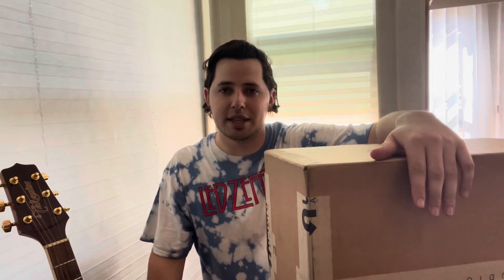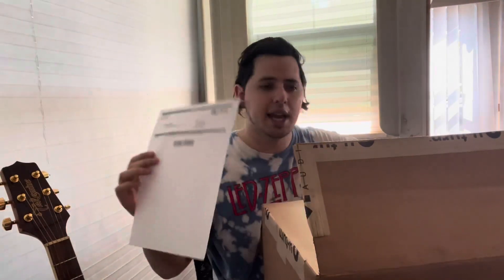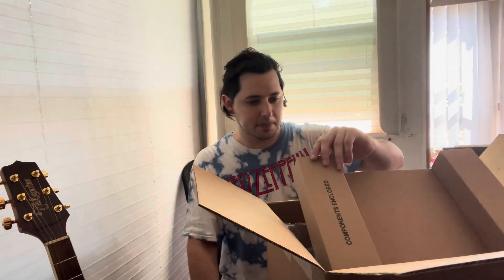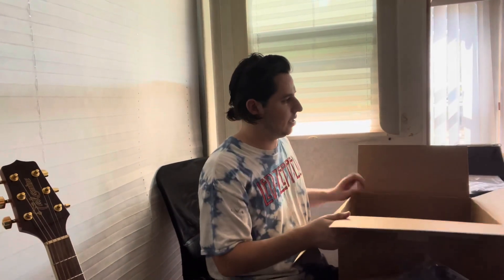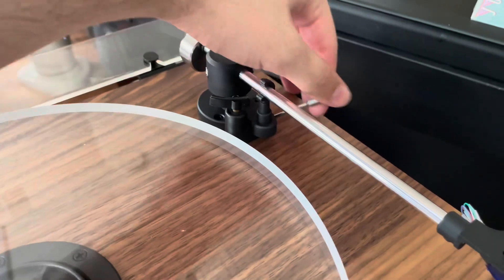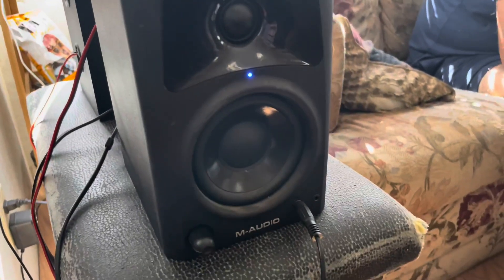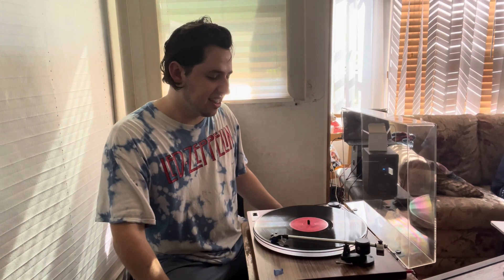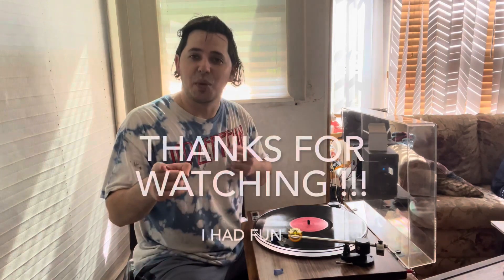My first vinyl experience// unboxing unwrapping// (uturnaudio**custom**)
Ok this video was made out of expression
I wanted to express how meaningful it was to unbox and have a test run first time experience with a vinyl player
I have never touched vinyl before and this was such an awesome experience
Just a month before I bought my first vinyl a 2021 John Mayer recent release!
There were a few hiccups upon playing the vinyl but since then I have almost mastered the conventional vinyl experience
I invested a lot into a nice vinyl record player because I’m finding out firsthand you get what you pay for 🤷🏼‍♂️ if you guys enjoyed my first vinyl experience as much as I did feel free to share your own thoughts and opinions in the comments below make sure to leave a like if you really enjoyed and would like more content and please subscribe in support of my channel here at Joebash studios